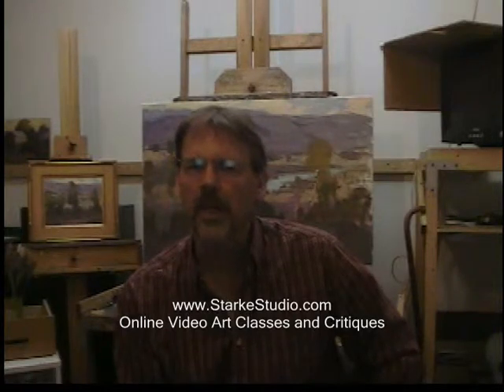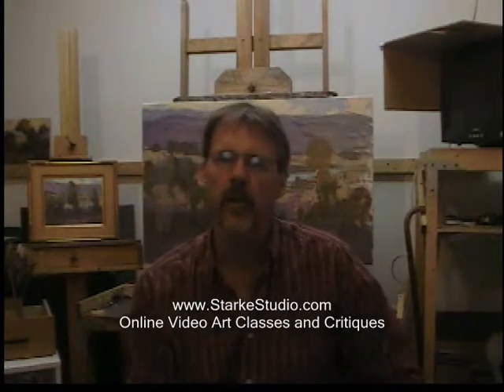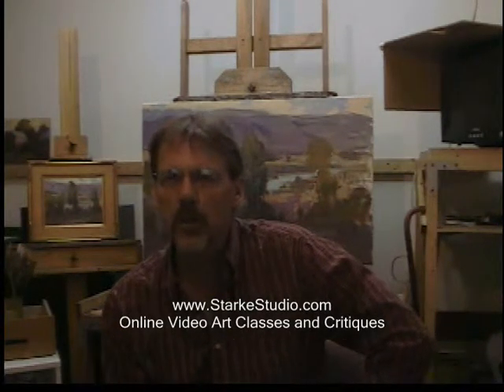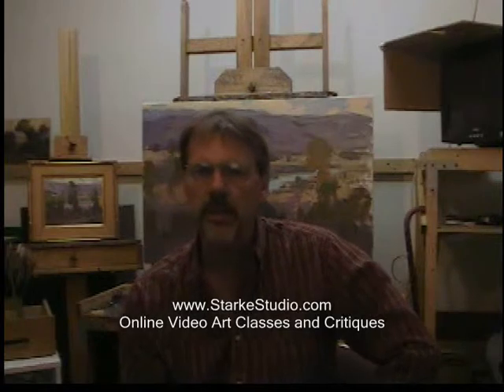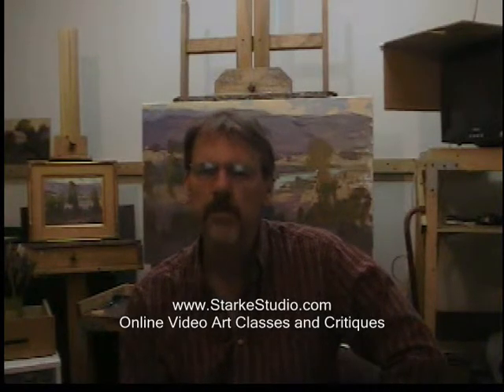Online Video Art Classes by Phil Starke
Online video art classes and critiques by Phil Starke.  Weekly online art classes.